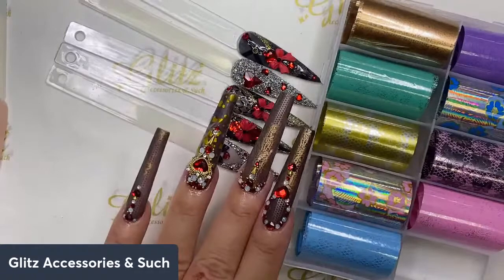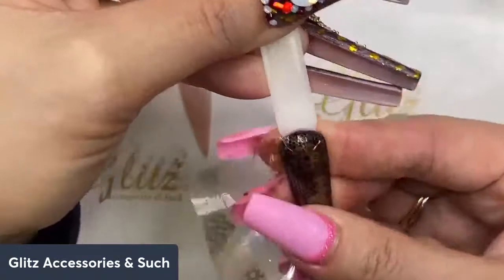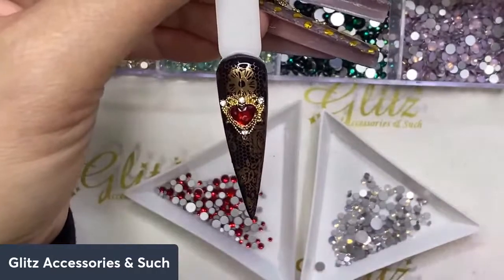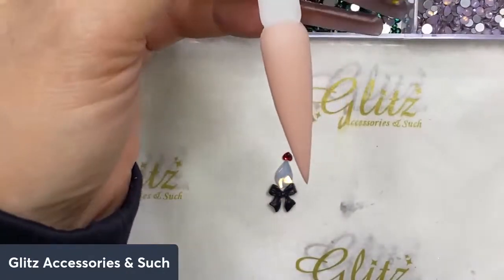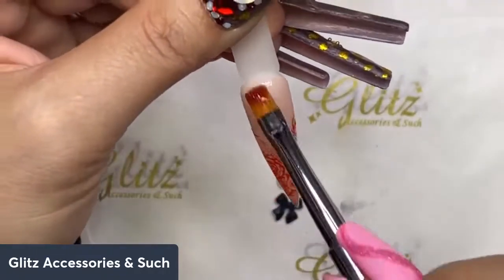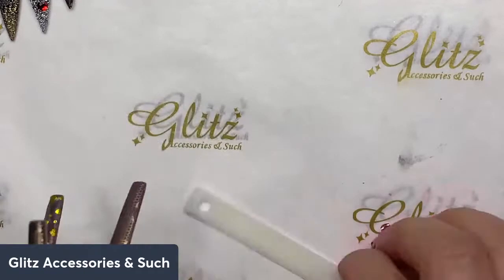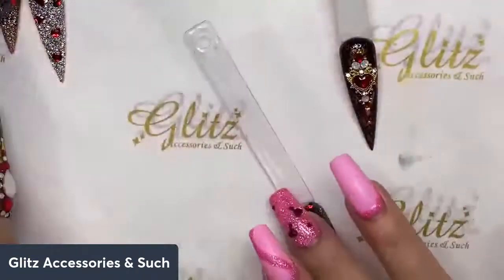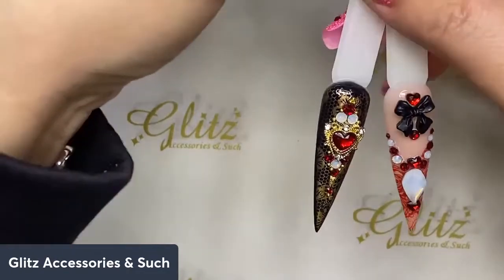Nail Art Tutorial: Red Heart Valentine Crystal Design